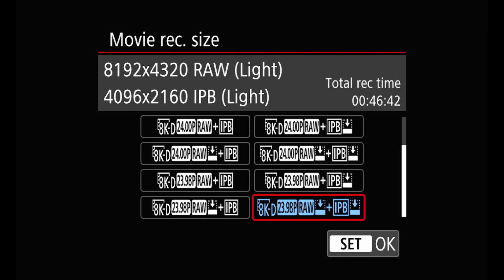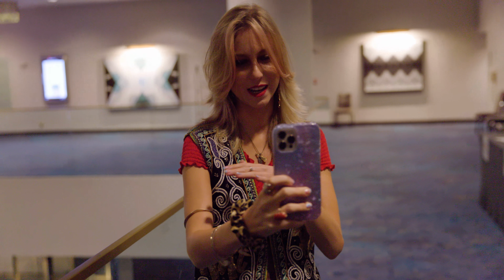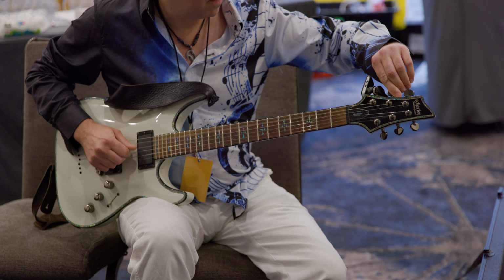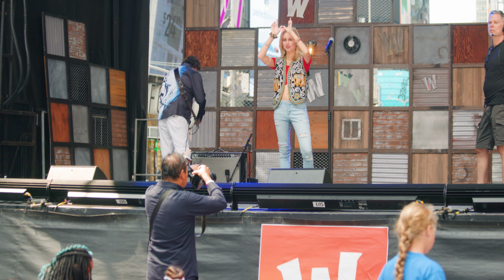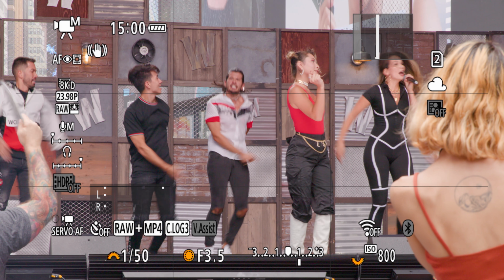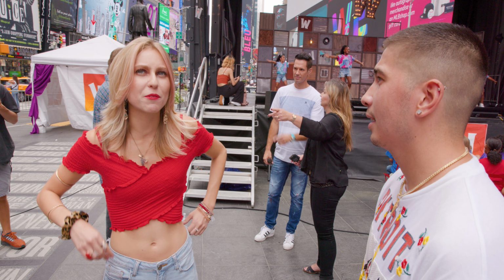Canon EOS R5 - Recording 8K Raw for Entire Film day? What it was like...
What's it like to record an entire day with the Canon R5 in 8K Raw.  Well I did it on an actual production so you don't have to!  Follow me as I go behind the scenes on a Times Square behind the scenes video in New York City.  As I follow a recording artist, check out what my strategy is to record BTS footage in 8K Raw on the Canon R5.

Sophia's instagram - @sophiaangelicamusic

The camera I used in this video
With this Lens
And the Raw footage recorded to this card